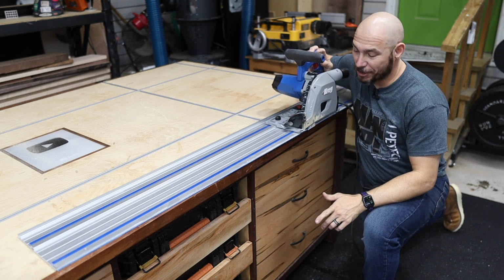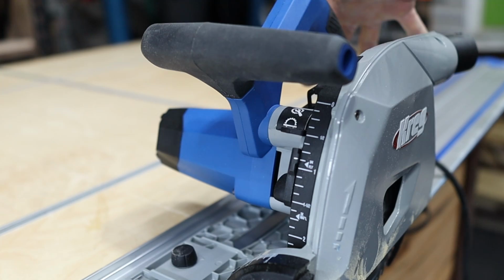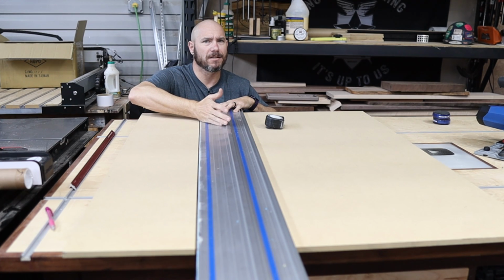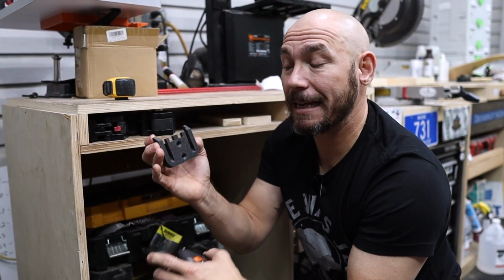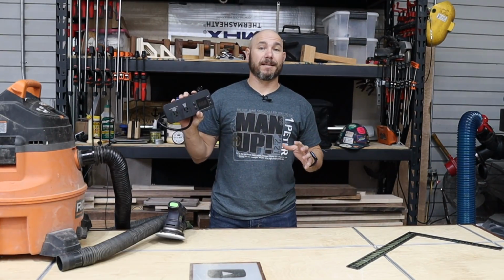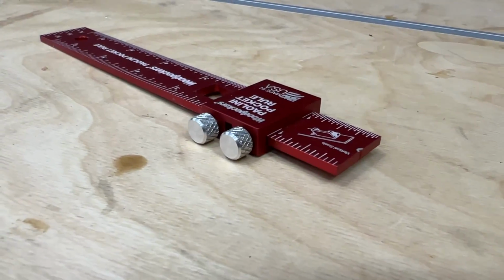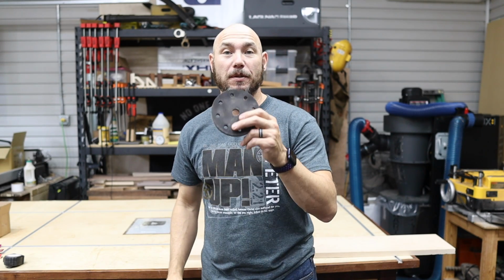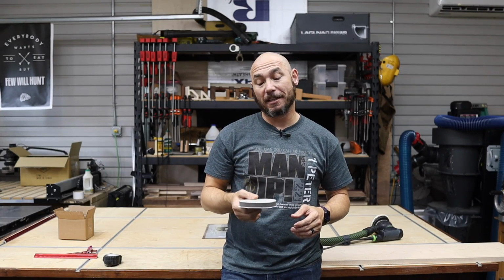5 Tools You Didn't Know You Needed Until Now Part 4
These five woodworking tools make your life easier in the shop. I never realized how much I would use these five woodworking tools until I got them.

Tool Timer
Paolini Pocket Rule
Generic Sanding Pad
Festool Pad

Join this channels membership to get access to exclusive member only livestreams, discounts, and other perks:

0:00 Intro
0:10 Kreg Track Saw
3:32 Cordless Tool Battery Holders
4:27 731 Woodworks Plans
4:42 Automatic Power Switch for Tools
6:44 Woodpeckers Pocket Rule
8:10 Sanding Pad